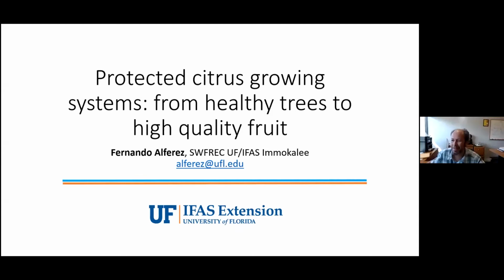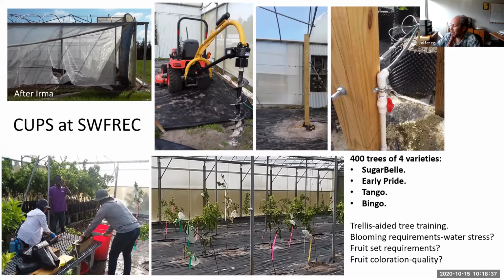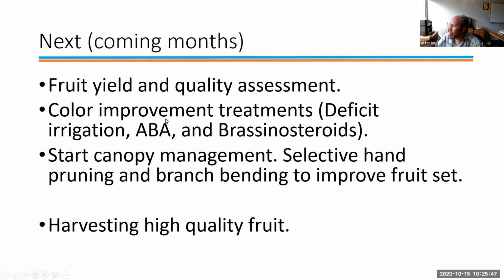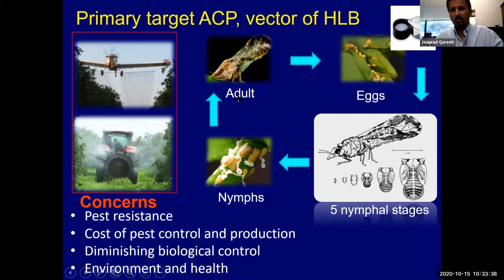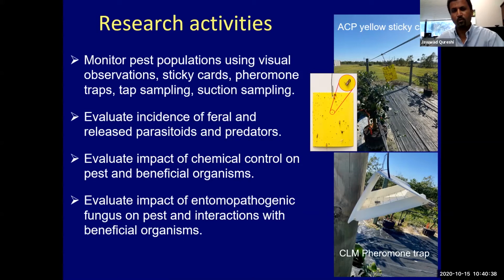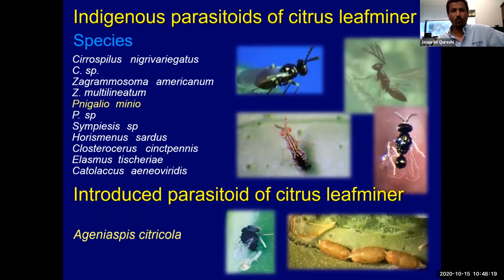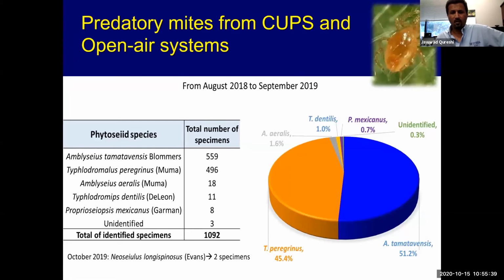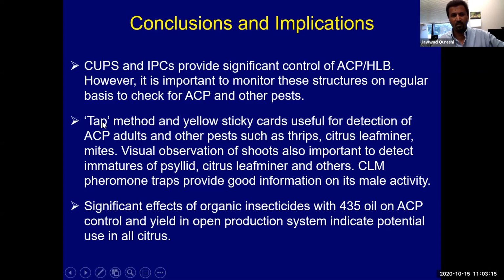Focus on Protected Citrus Growing Systems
“Protected citrus growing systems: from healthy trees to high quality fruit”
Dr. Fernando Alferez, UF-IFAS
This presentation will provide an overview of the different screening/netting systems employed around the world to protect citrus trees against disease and to improve fruit quality and yield. It will also address horticultural considerations, based on our own experience, to be successful with these systems in Florida, considering geographical and climatological differences across the State.

“Entomological considerations for CUPS and IPCs”
Dr. Jawwad Qureshi, UF-IFAS
This presentation will cover Asian Citrus Psyllid (ACP) protection using Citrus Under Protective Screen (CUPS) and Individual Protective Covers (IPCs), monitoring for pests in CUPS and IPCs, pest problems in CUPS and IPCs, and managing pests in CUPS and IPCs.